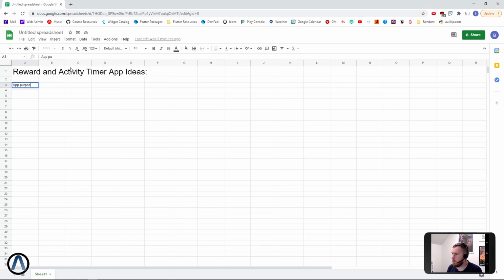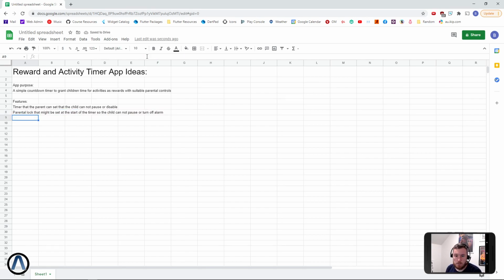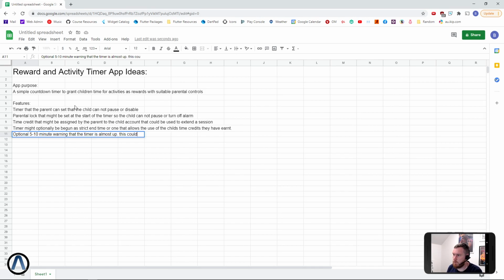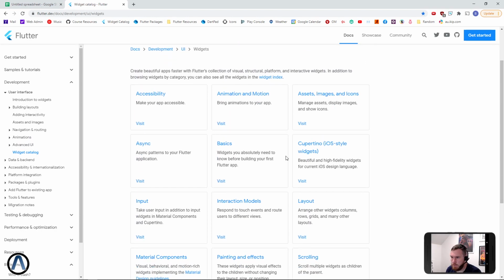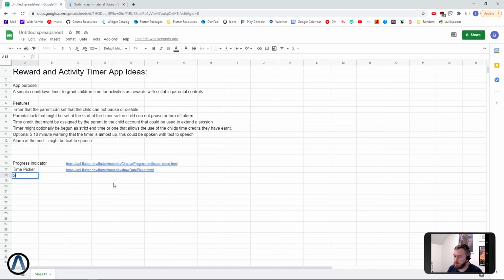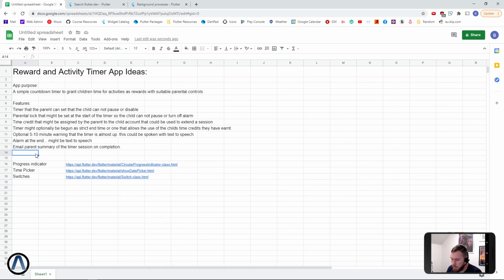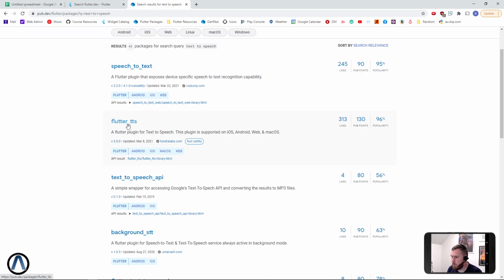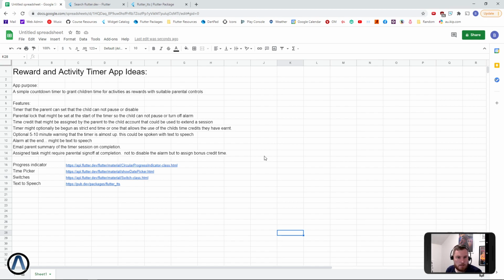Planning a new Activity Timer Flutter app before we begin writing code.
In this video I lay out a use case for a new activity timer app with the brief of being "A simple countdown timer to grant children time for activities as rewards with suitable parental controls"

Planning out the scope of the app in advance should provide a little more structure and order to the creation of the app and hopefully save me from going down too many dead ends along the way.

Some planned interesting features to develop would be a parental passcode for allowing the ability to pause or end a timer, spoken text to speech warnings that the time is almost up and time credits for non-strict reward times where the child might have saved up credits to extend the timer out.

Some widgets or libraries I thought would be useful going forwards with the app are the following.